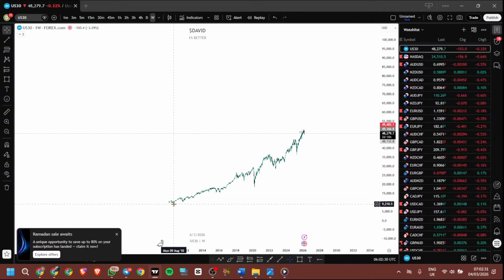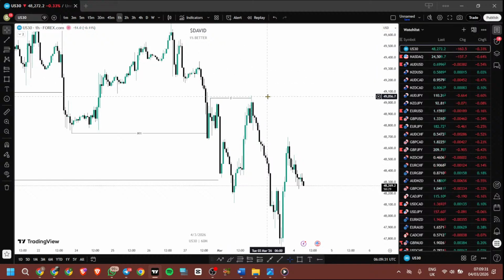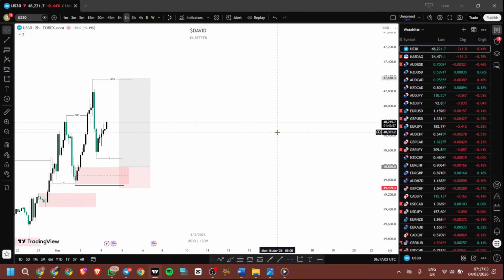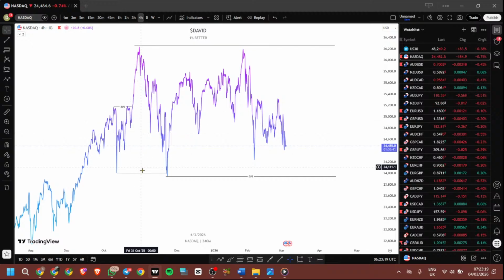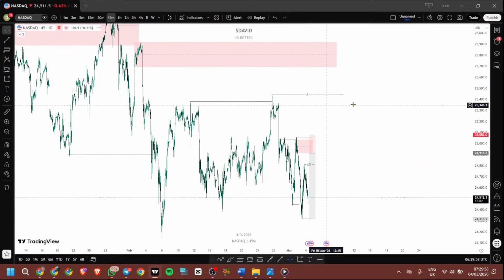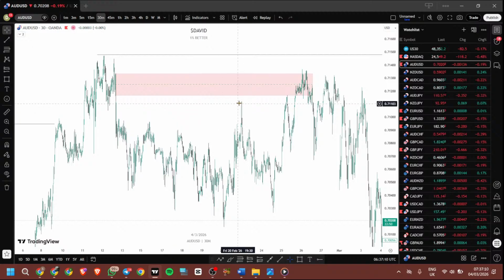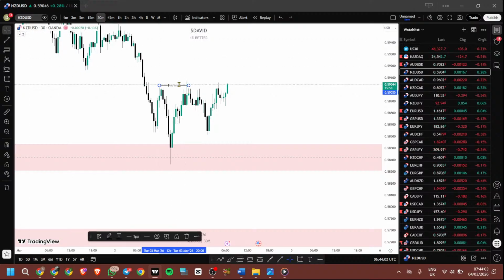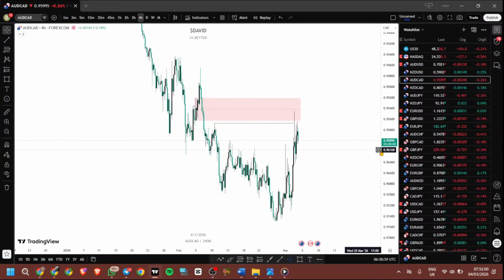Live Day Trading Using Structure, Liquidity and POI 2026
👤 ABOUT ME
I share practical forex trading tutorials based on ICT concepts, market structure, and institutional order flow. My goal is to guide beginners step-by-step until they become confident, disciplined, and profitable traders.

btc news
btc live
btc today
btc price
buy bitcoin
crypto news
bitcoin etf
bitcoin news
bitcoin pump
bitcoin live
bitcoin today
bitcoin price
bitcoin crash
bitcoin mining
btc prediction
bitcoin trading
bitcoin halving
bitcoin analysis
bitcoin explained
bitcoin prediction
btc halving
bitcoin halving

Any action you take based on the information from this channel is strictly at your own risk.